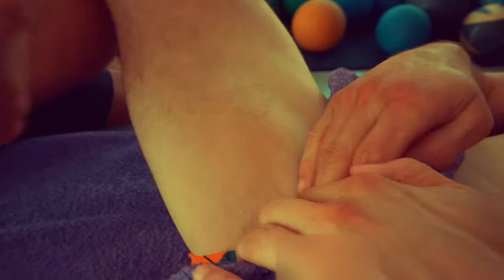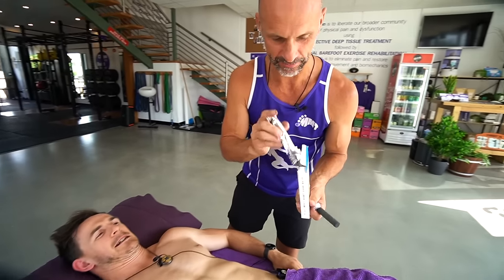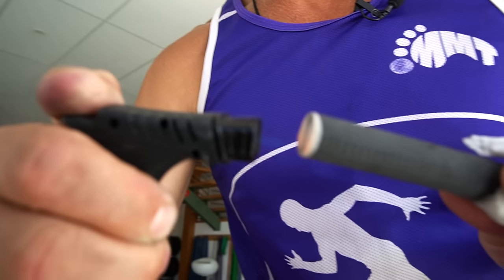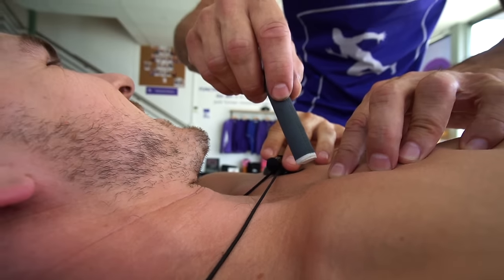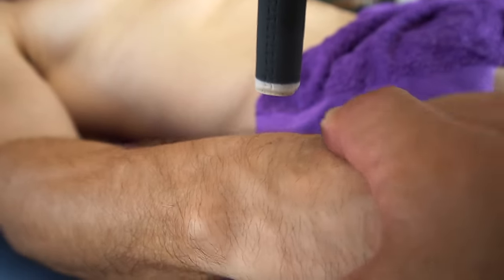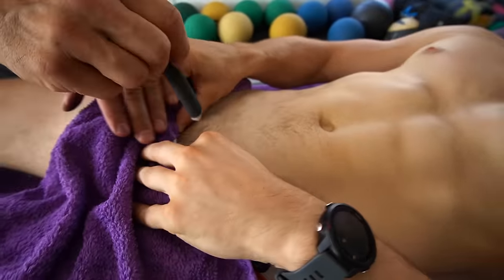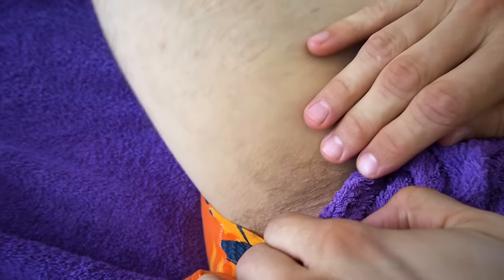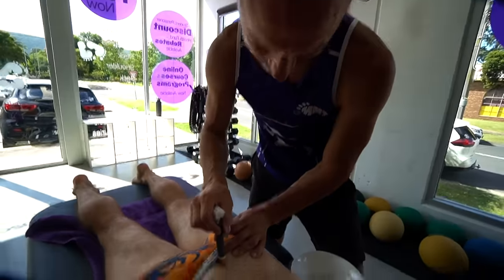Using Moxibustion to FIX CHRONIC PAIN | MMT Signature Treatment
BECOME AN MMT CERTIFIED BODYWORKER ✅️  In-Person & Online Certifications Available + Get Your Copy Of The MMT Bodywork Bible (Our Blueprint To Success)

TAKE OUR FREE COURSE ON HOW TO BE HEALTHY & FIT!

FIX IT YOURSELF (Fix Your Pain From Home WIth This Follow Along Program)
Learn How To Apply Our Bodywork On Yourself To Fix Pain!